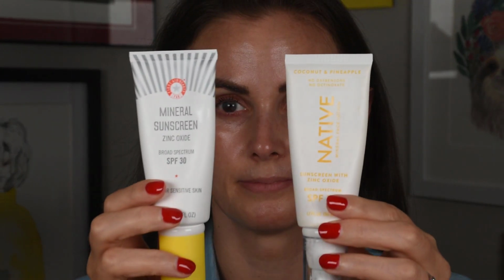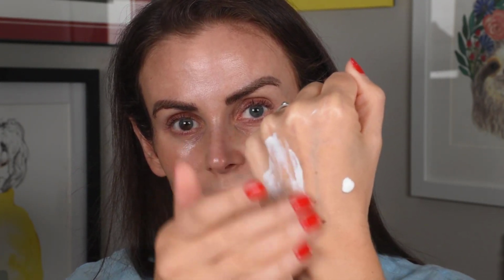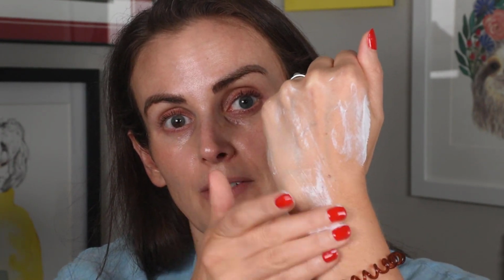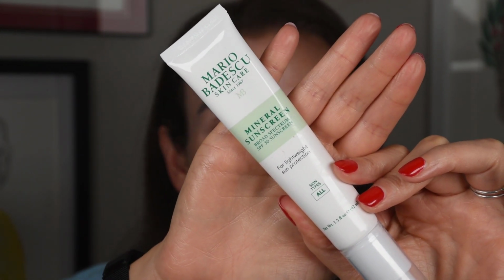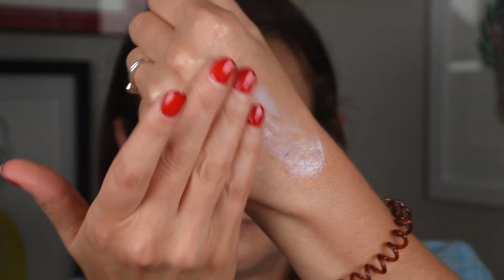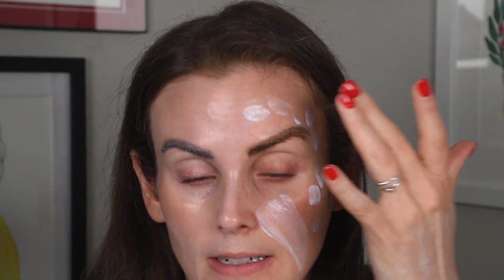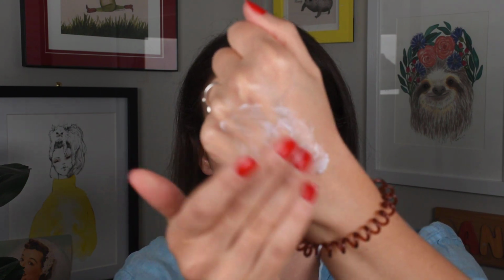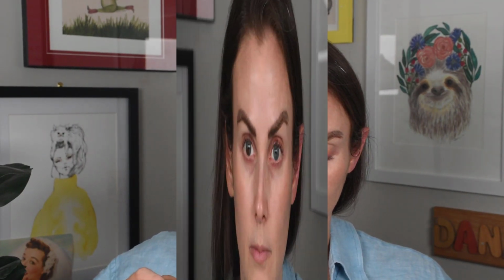😀 Testing out NEW Sephora Sunscreens...are they any good?!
⏱ Timestamps: ⏱

01:53  First Aid Beauty sunscreen
08:41  Mario Badescu sunscreen
13:07  belif​ sunscreen
​19:34  Final Thoughts​

🛍 Products Used: 🛍

✨ Mario Badescu Mineral Sunscreen SPF 30

✨ First Aid Beauty Mineral Sunscreen Zinc Oxide Broad Spectrum SPF 30

✨  belif The True Cream - Aqua Bomb Sunscreen Broad Spectrum SPF 50